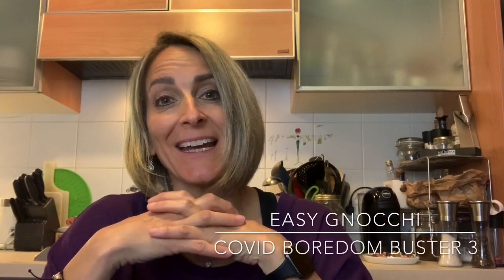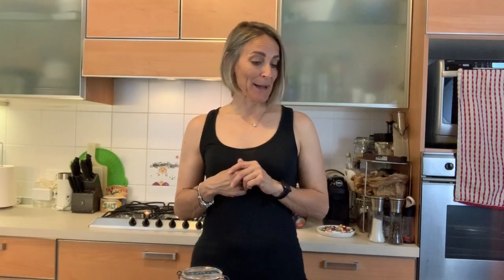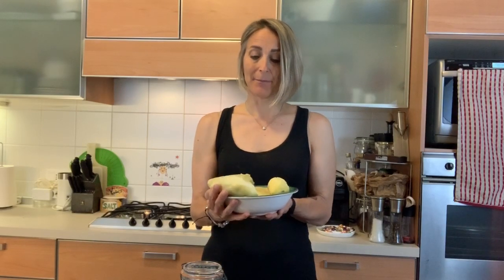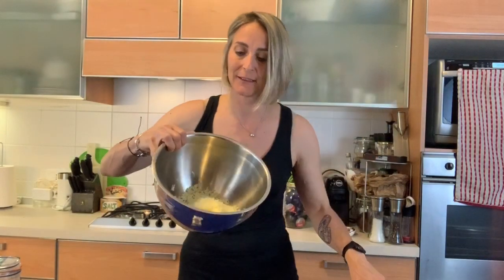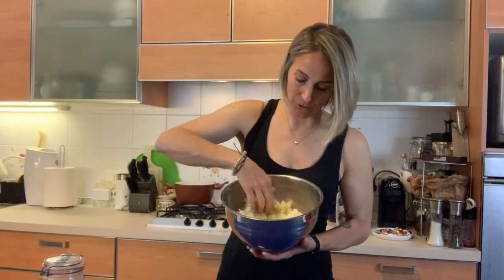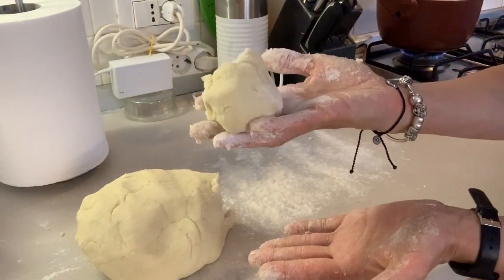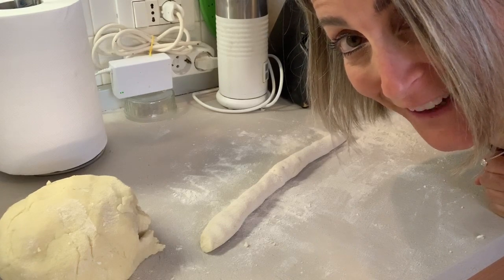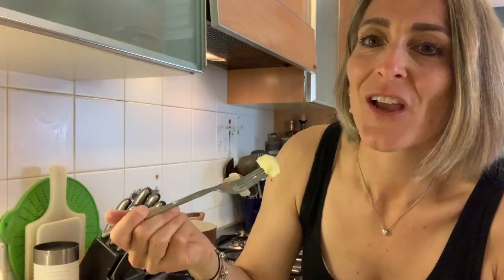Easy Italian Gnocchi-Straight from Tuscany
Covid-19 Boredom Buster 3

Main ingredients for Gnocchi Recipe, based on GIALLO ZAFFERANO (amazing recipe source)

1 kg potatoes (35 ounzes)
300 g Flour (approx 11 ounces)
1 egg, medium-sized